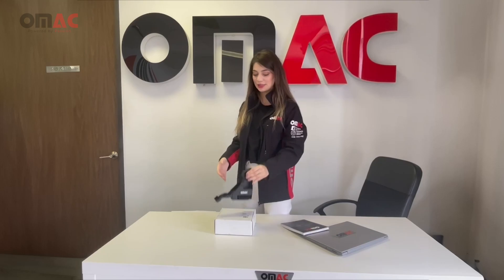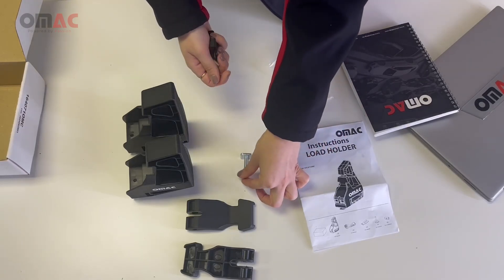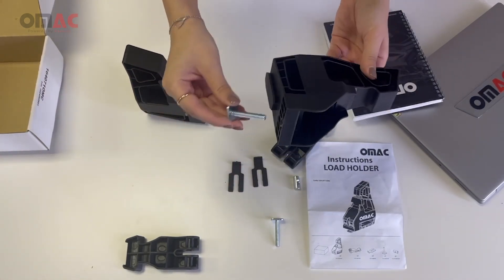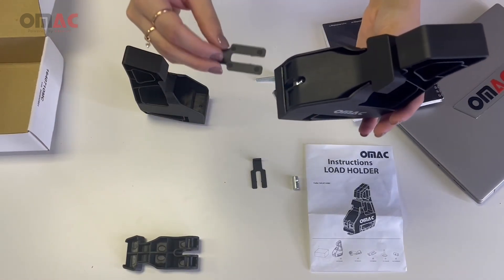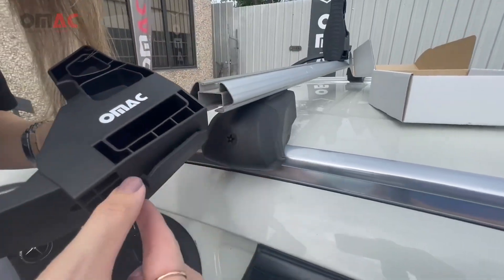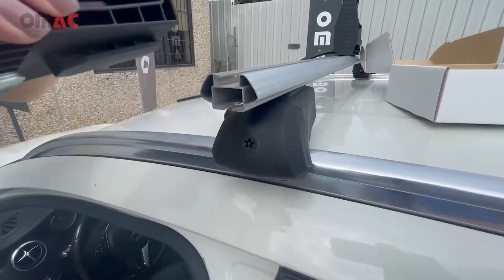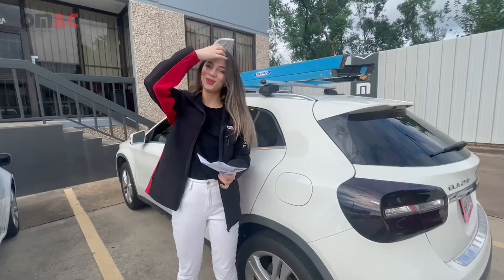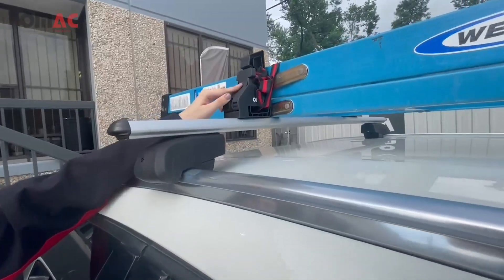How to Use and Secure Cargo with Universal T-Channel Load Stoppers – 2Pcs Black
In this video, we introduce the Universal Load Stopper T-Channel Black 2Pcs, a must-have accessory for safely securing your cargo during transport. We'll walk you through how to properly install and use the load stopper, highlighting its key components and how they fit perfectly within the T-Channel system of your vehicle.

Whether you're hauling camping gear, tools, or other equipment, this load stopper ensures that your cargo stays stable and secure on the road. Watch the video to learn how this product can make your trips safer and more efficient. Don't miss out on seeing how easy it is to keep your load in place!

- GERMANY
omacshop.de
- FRANCE
omacshop.fr
- SPAIN
omacshop.es

Looking for top-quality car accessories? Whether you're upgrading your vehicle's interior or adding exterior protection, we have everything you need for the perfect fit.